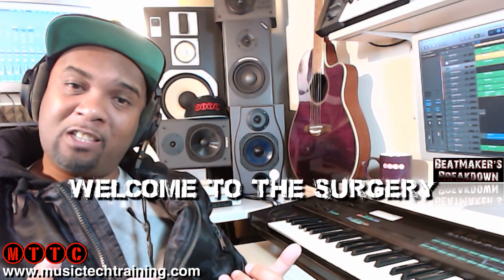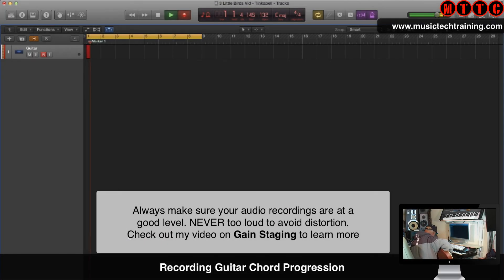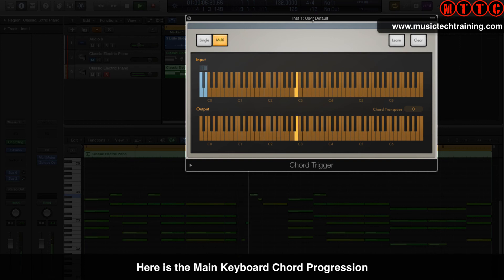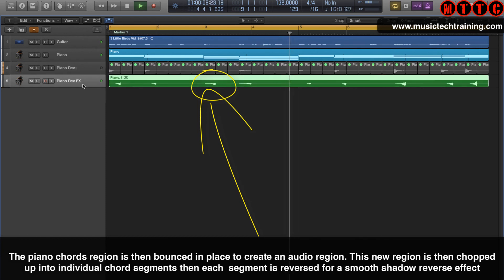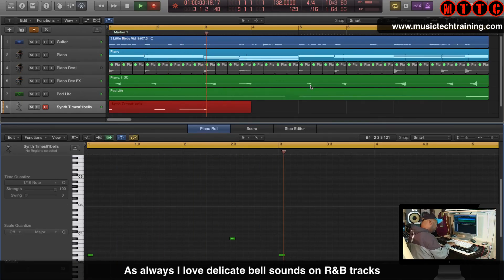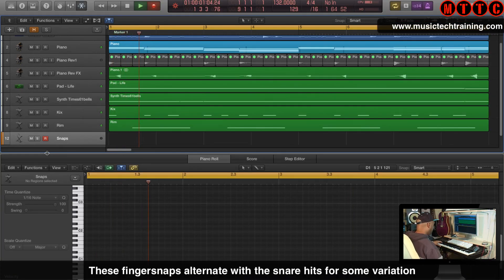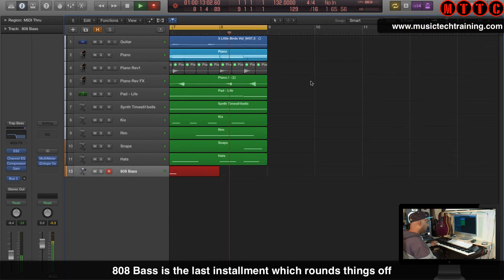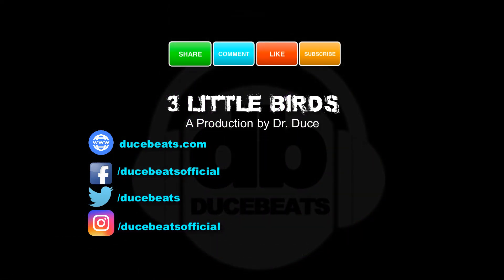How to Make a Beat in Logic Pro X - "3 Little Birds" by Dr. Duce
How to Make a Beat in Logic Pro X - "3 Little Birds" - Dr. Duce's Beatmaker's Breakdown

I will be teaching you how to make an R&B beat using Logic Pro X.

Logic Pro X Key Commands: Split Regions, Note Events by Division, Reverse & Fade via Channel Strip